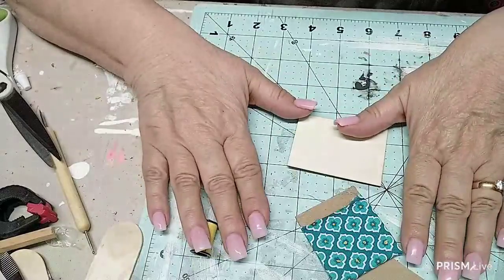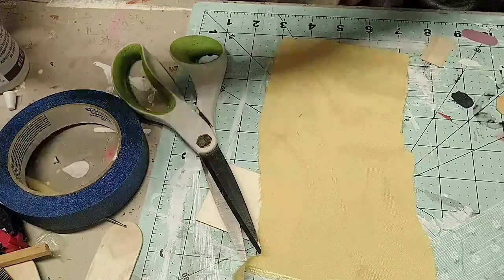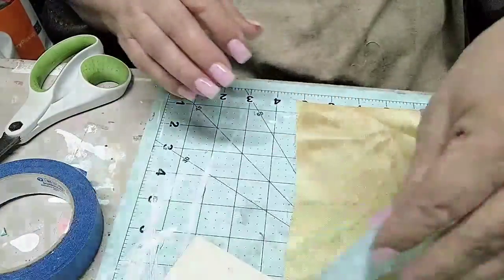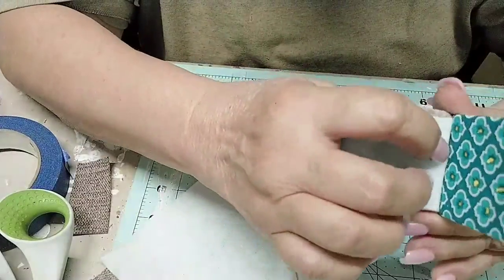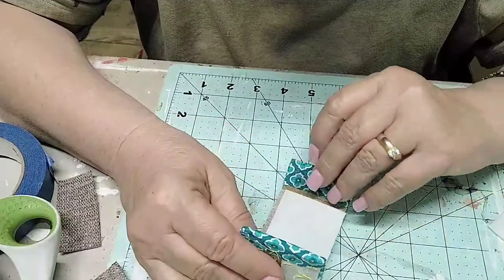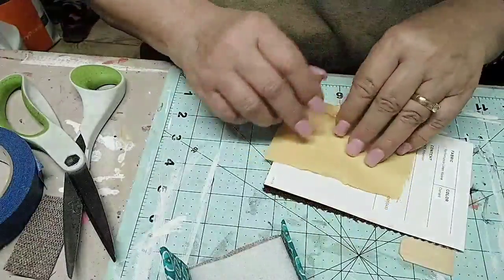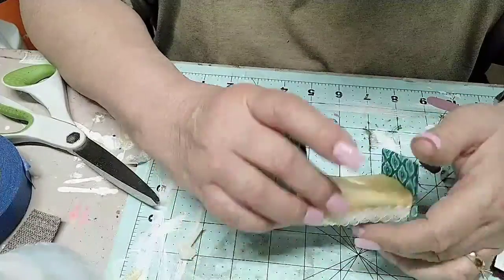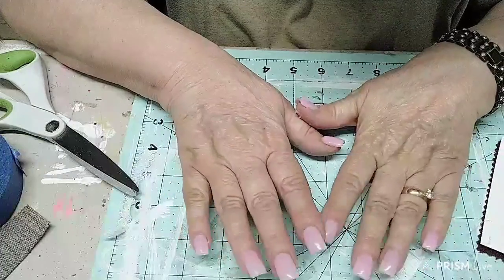Bed gets built.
I I'm working on the waiting for the time kit.